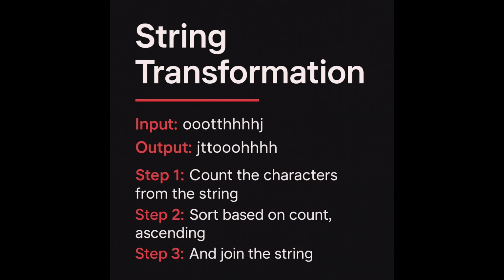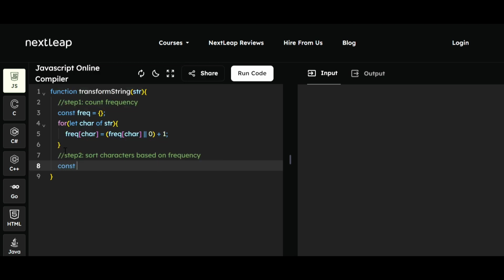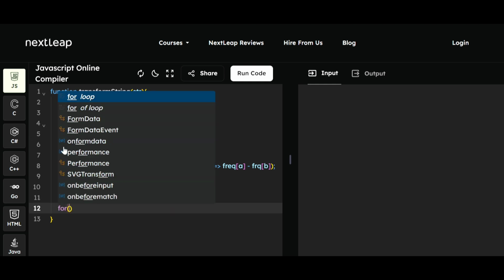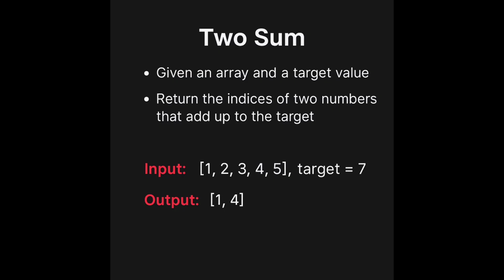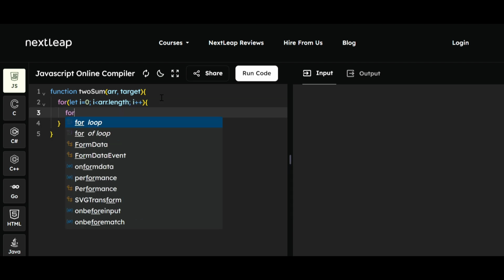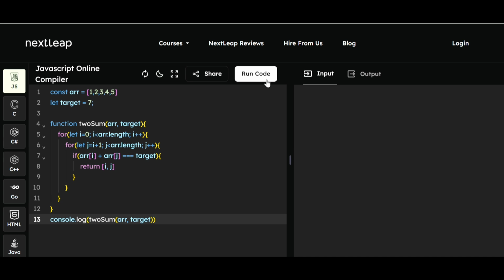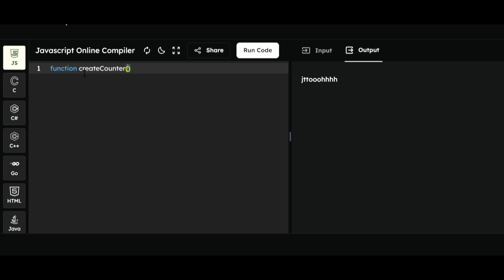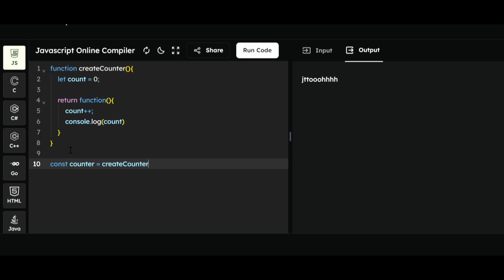Capgemini Technical Interview 2025🤯: Real Questions, Smart Solutions! Part - 1